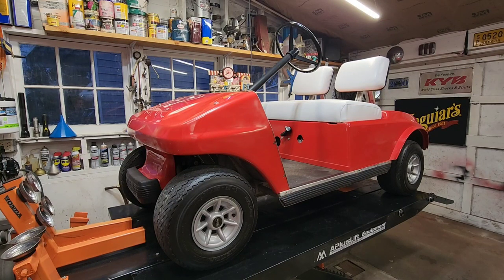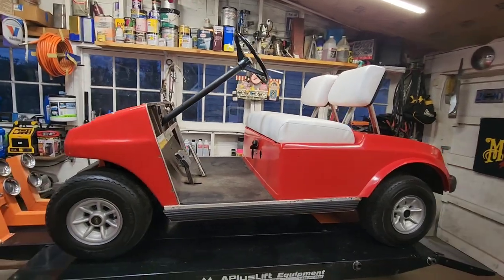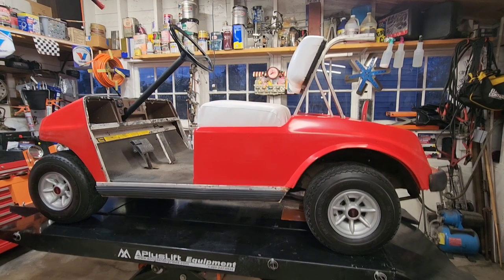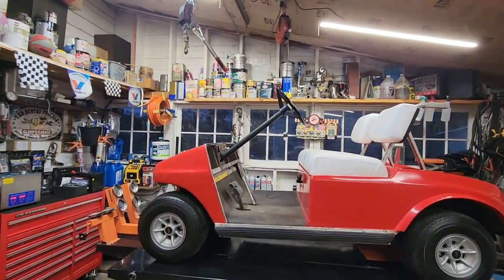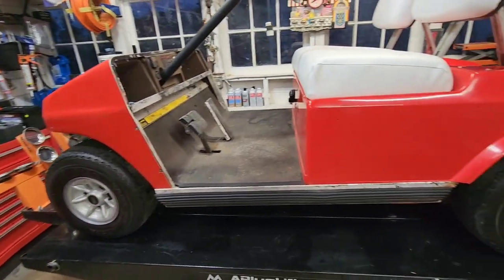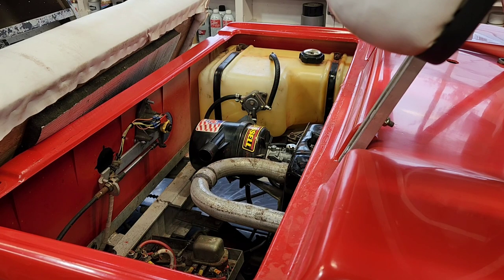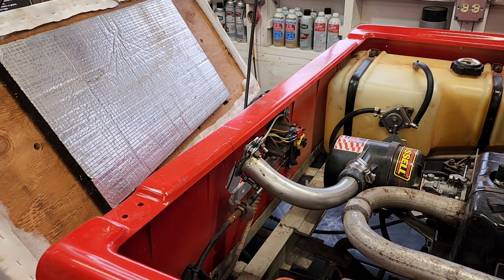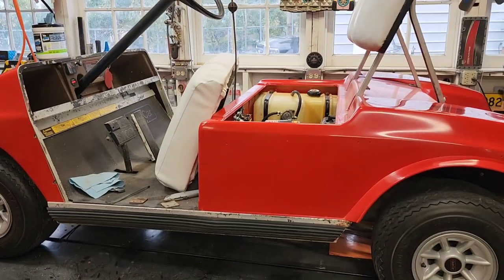my 1988 Club Car DS needs a choke fabricated and we discuss the upgrades that are coming.